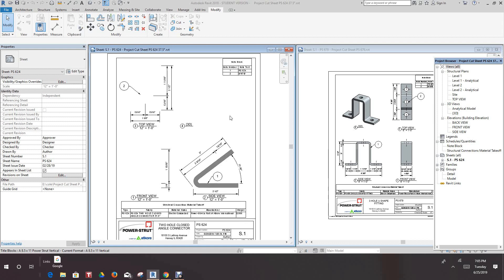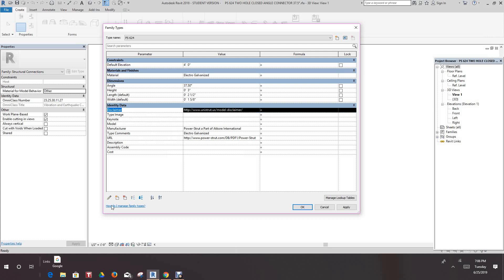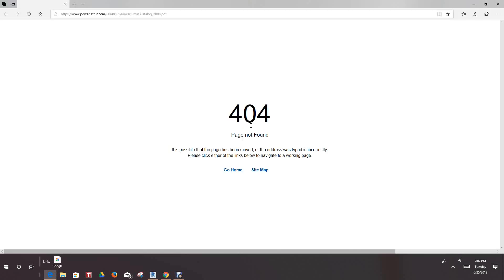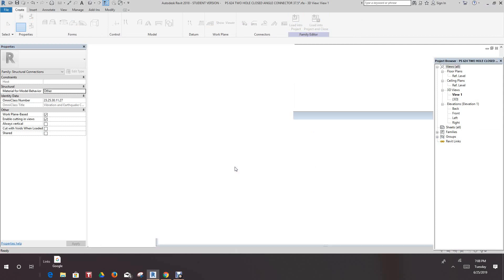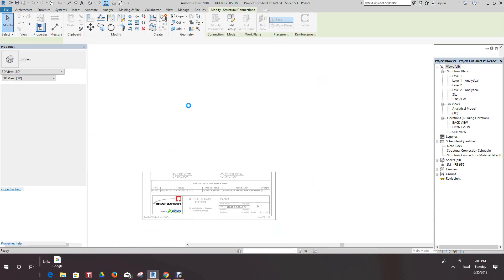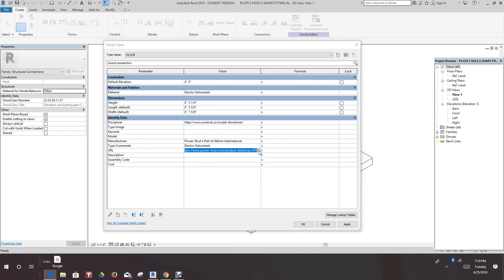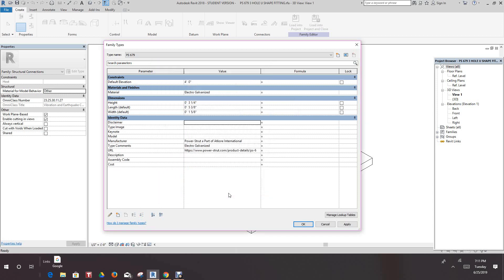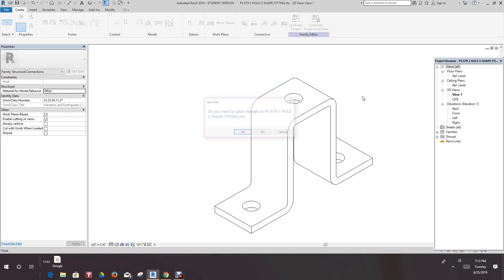Revit Creating URL parameters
Add hyperlink to Revit family